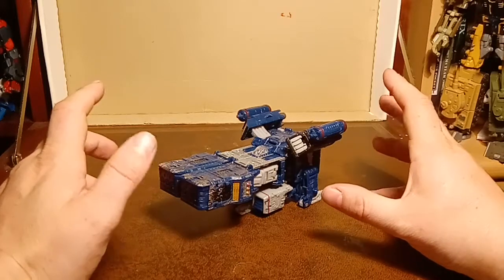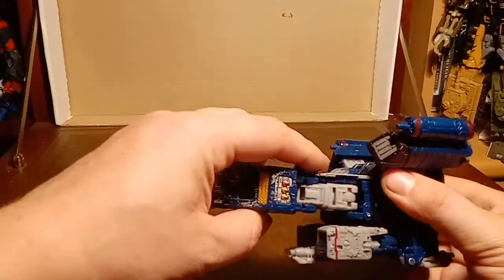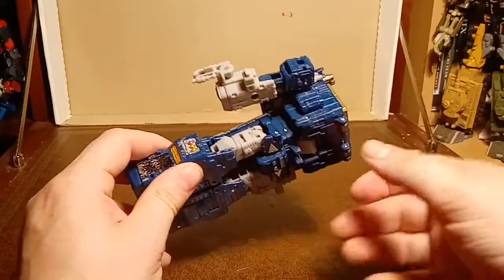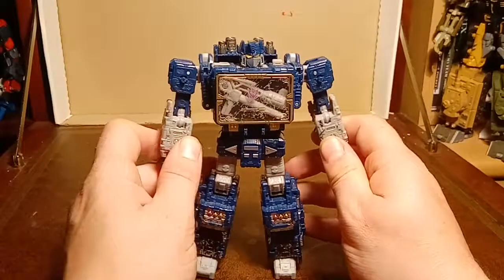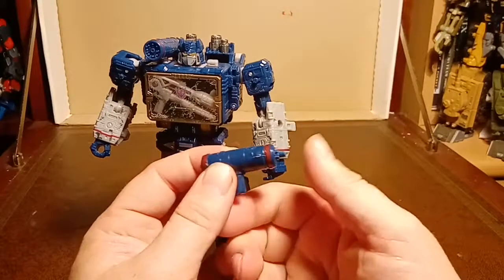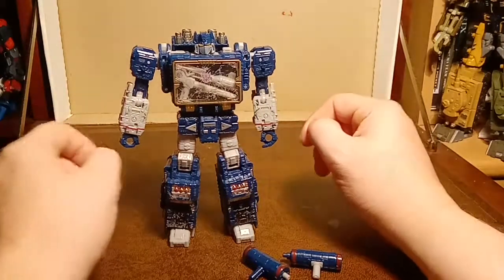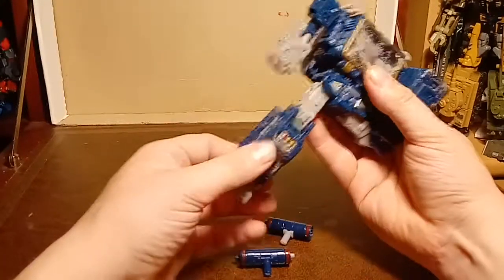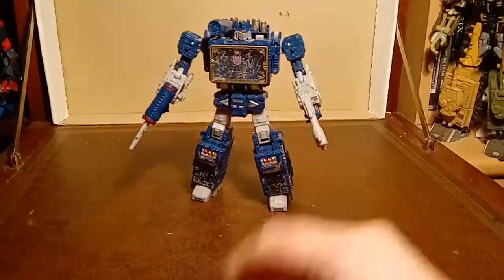Vid 368 Transformers War for Cybertron Siege Voyager Soundwave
A figure I had to get done... And took my sweet time reviewing! Oh well.